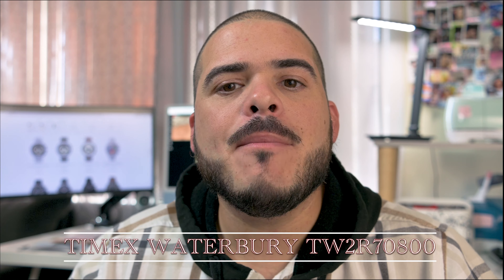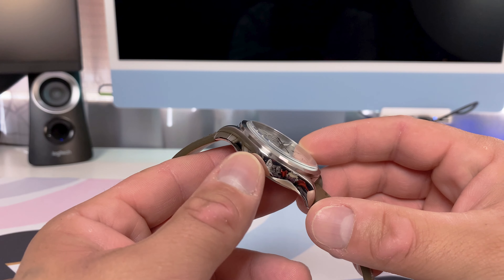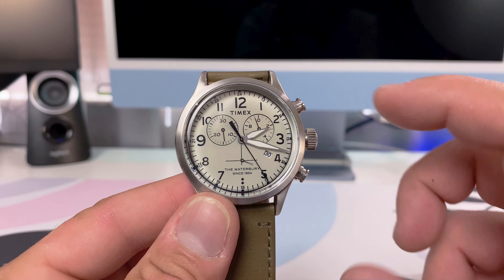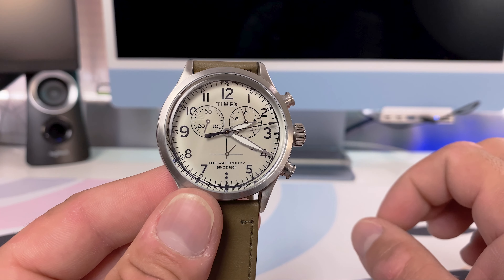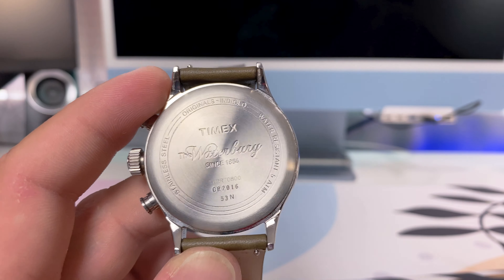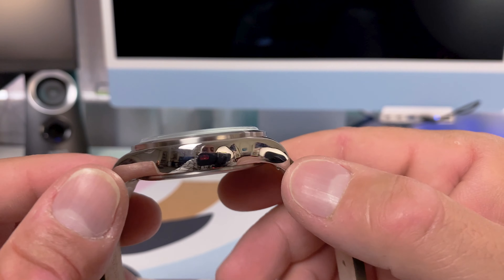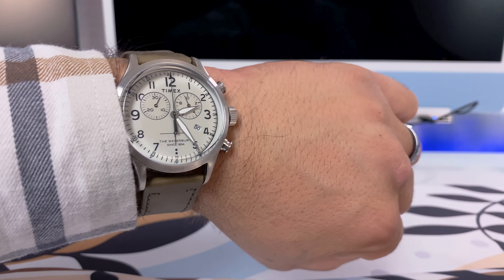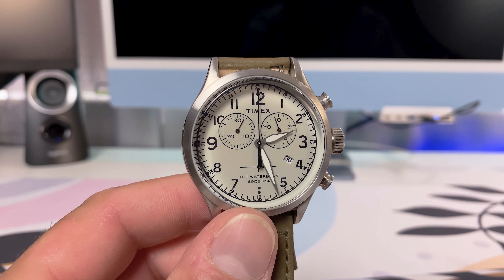Timex Waterbury Chronograph Review - TW2R70800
This is one of the best entry level chronograph watches in timex waterbury lineup. This is a great starting point for new collectors looking for quality entry level watches. The history behind timex and the value and quality is unparalleled.

Timex Waterbury Chronograph